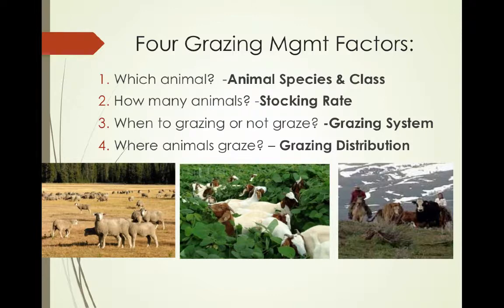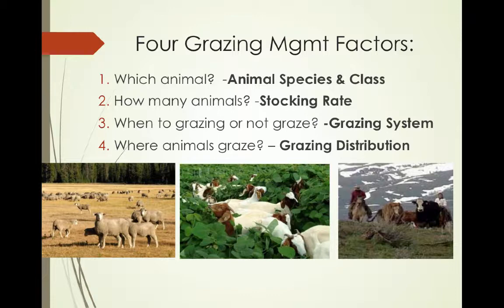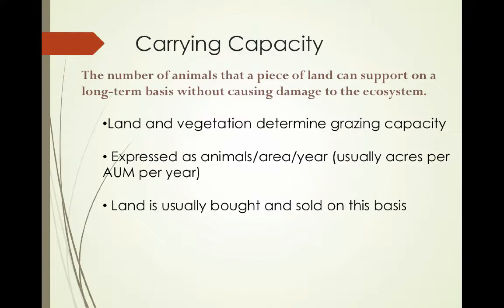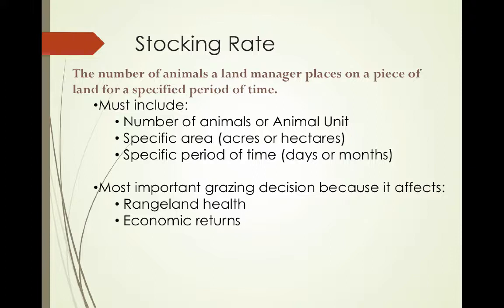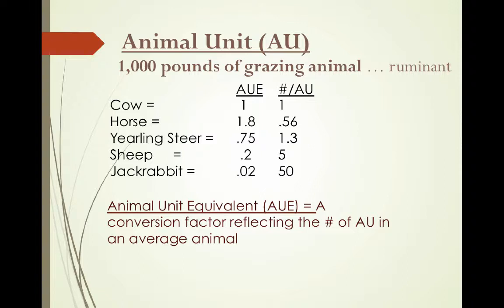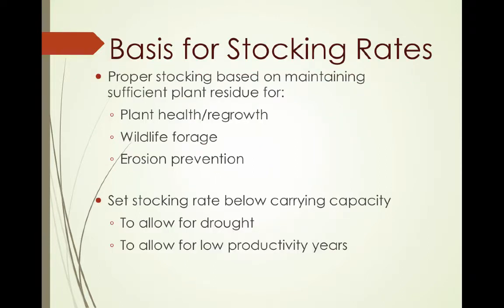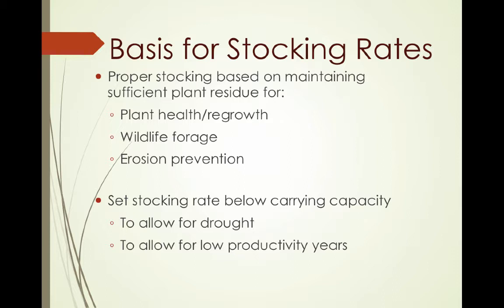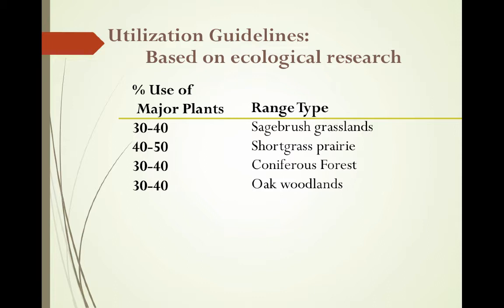ANSC 498 - Stocking rate intro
Table of Contents:

00:30 - Four Grazing Mgmt Factors:
03:35 - Carrying Capacity
04:39 - Stocking Rate
05:31 -
08:11 - Basis for Stocking Rates
10:43 -
12:40 - Root Responses to Defoliation